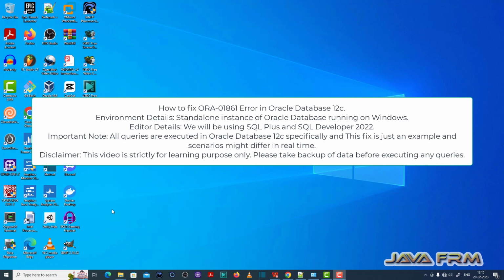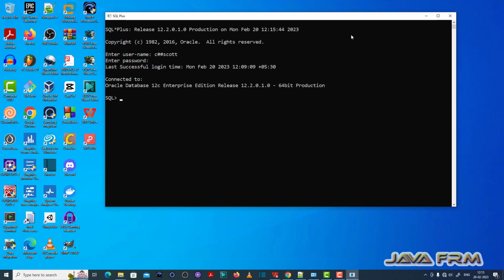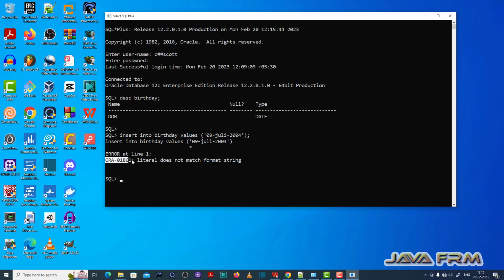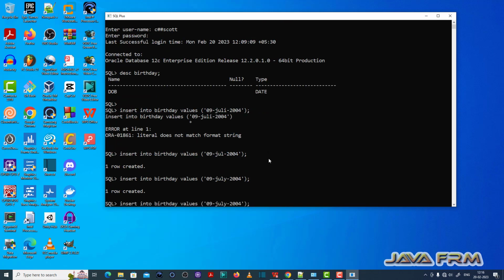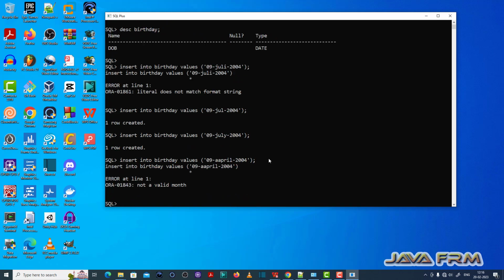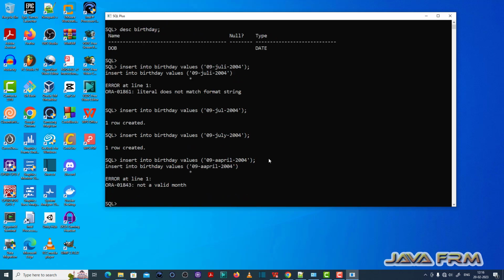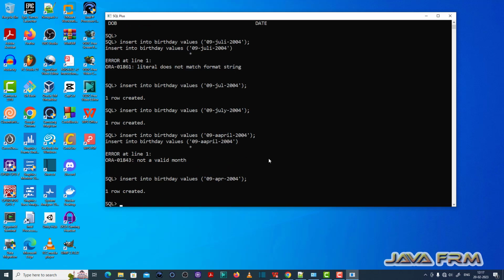ORA-01861: literal does not match format string - Oracle Database 12c Error Messages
ORA-01861: literal does not match format string.